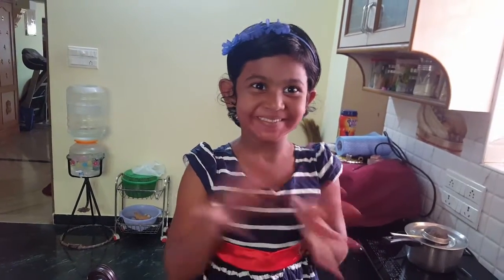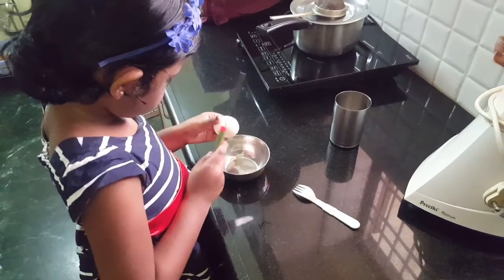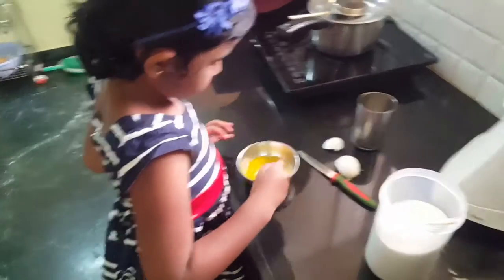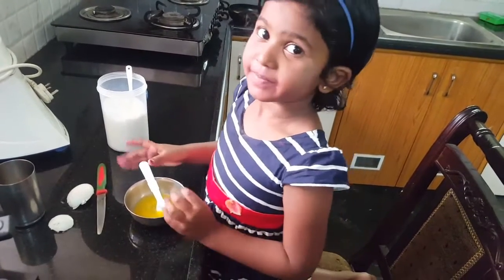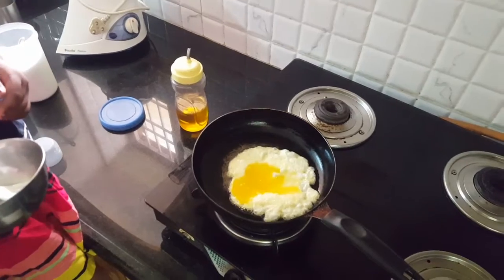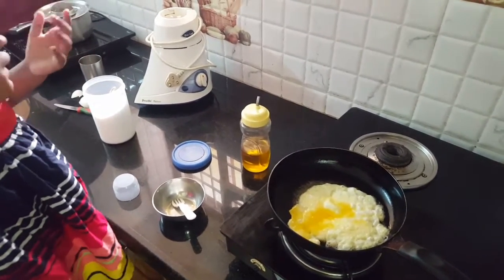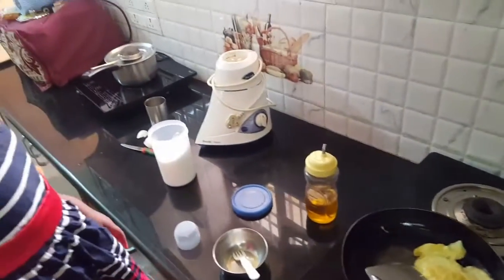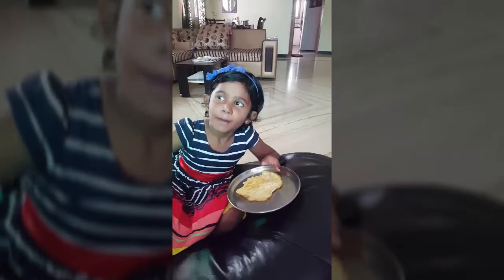Meghna makes Omlete 😀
Meghna makes Omlete on her own